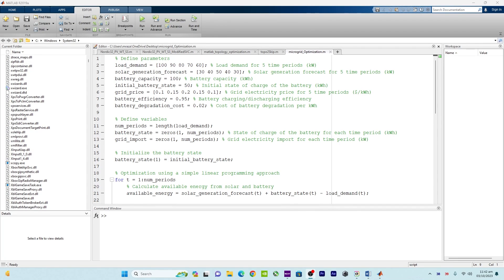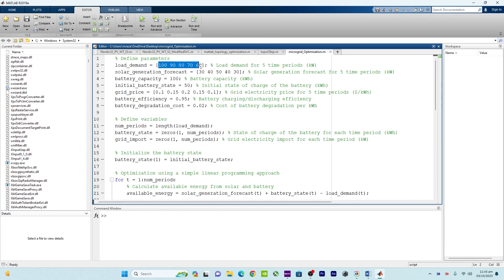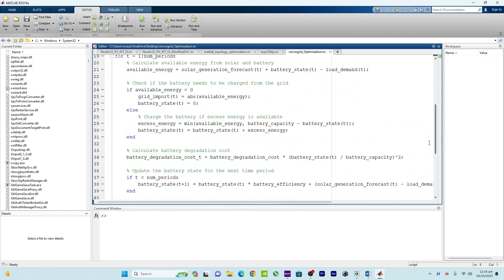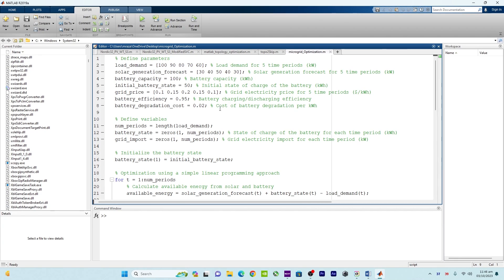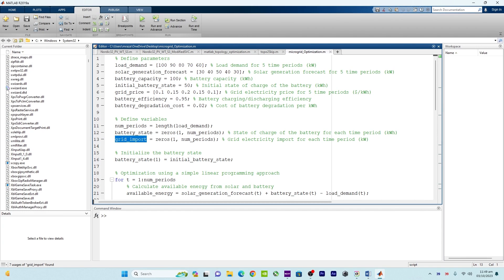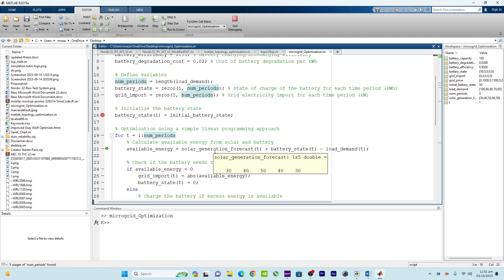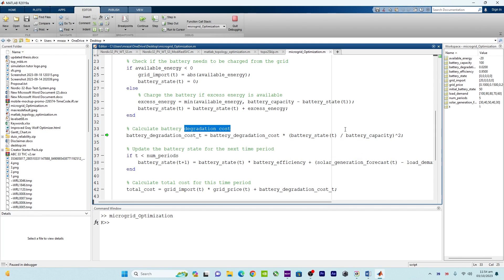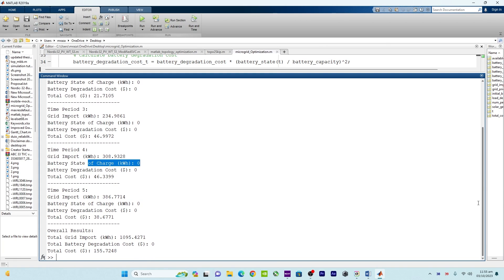Microgrid Optimization MATLAB Code, Battery, Solar, and Demand Response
In this video, we dive into the world of microgrid optimization using MATLAB. We explore how microgrids, which are localized electrical grids, can be optimized to minimize costs while considering factors like battery degradation, solar energy generation, and demand response.

🔋 Battery Degradation: Learn how to model the impact of battery degradation costs on microgrid operations. We'll explain how the code considers the cost associated with using the battery over time.

☀️ Solar Power Integration: Discover the importance of integrating solar panels into microgrids. We'll show you how solar energy can reduce reliance on the main grid and lower costs.

💡 Demand Response: Understand the significance of demand response in microgrids. See how the microgrid adjusts its electricity consumption based on grid conditions and pricing.

📈 Periodic Optimization: Explore how the code optimizes microgrid operations for different time periods. We'll explain why the results can vary as load demand, solar generation, and grid prices change.

🔍 Comparison to IEEE Bus Systems: Learn how microgrids differ from standard IEEE 33/69 bus systems and why they are essential for localized and sustainable energy solutions.

🧩 MATLAB Code Walkthrough: We provide a step-by-step explanation of the MATLAB code used in this video, making it accessible for those interested in microgrid optimization.

Whether you're interested in renewable energy, smart grids, or energy management, this video will give you valuable insights into the optimization of microgrids.

End.